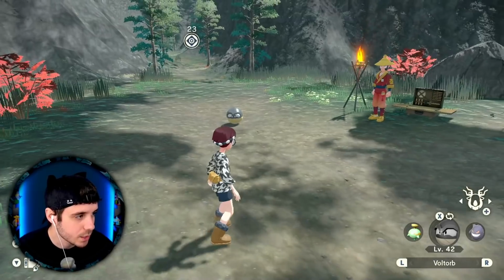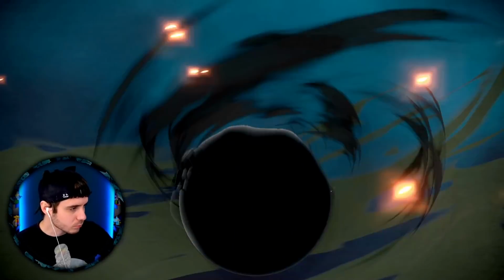LIVE! Full Odds ALPHA Shiny Sneasel in Pokemon Legends Arceus! + Shiny Hisuian Voltorb (No Outbreak)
Hey guys, TheSupremeRk9s here! This game has been such an amazing time, and shiny hunting really feels like its come back to a new place of excitement in terms of the thrill & overall anticipation of seeing something shine! Legends Arceus has been one of my favorite games to play in YEARS, so of course when I found the 2 shinies I wanted since night one - I knew I had to post them right away! Hopefully more shinies to come & ALPHA shinies too!

Outro Music!